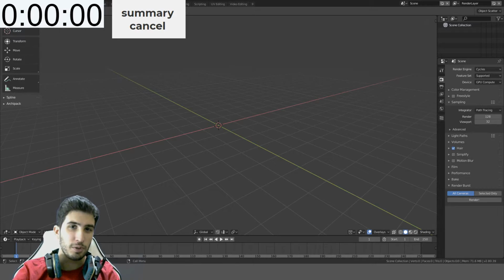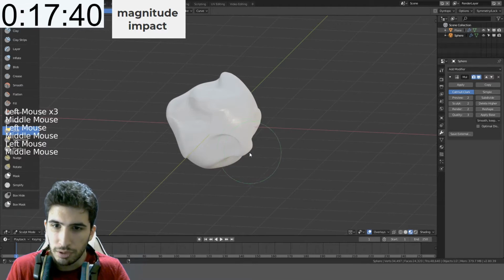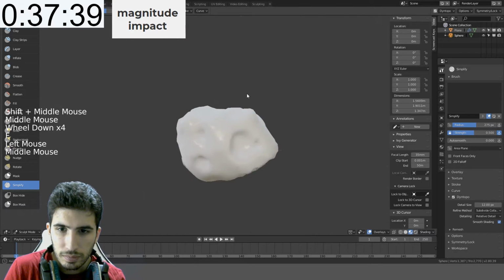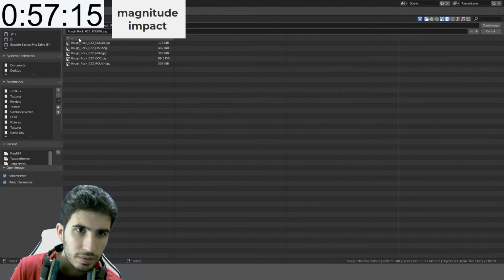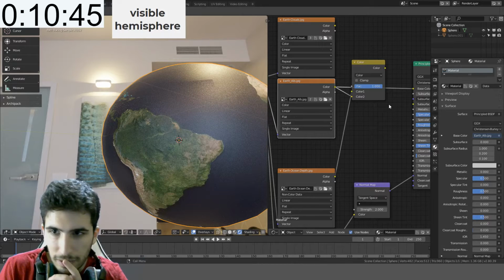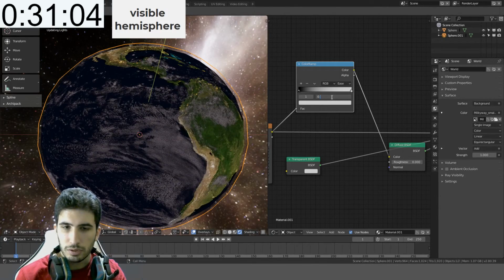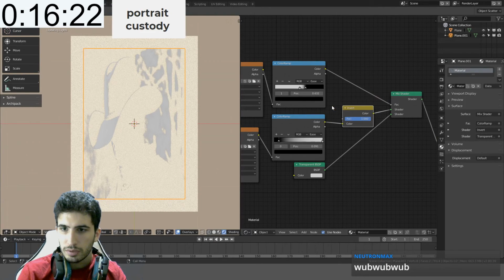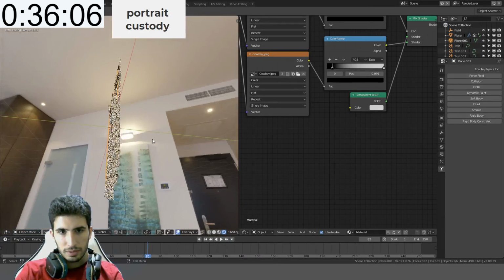3D Art in Blender - Random Word Challenge 2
My objective is to help and inspire people to improve, I'll be livestreaming a 3D work session in Blender, so you can work/learn with me.
Got any questions? Ask away! I'm here to help.
Stream schedule is every Wednesday and Saturday at 4:00 PM EST / 1:00 PM PST / 6:00 PM in Brazil (GMT -3).